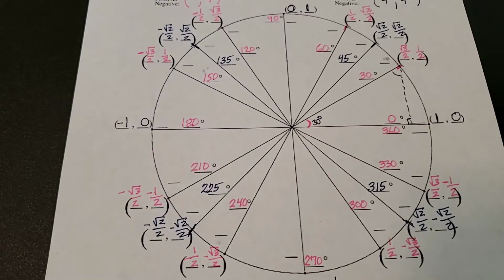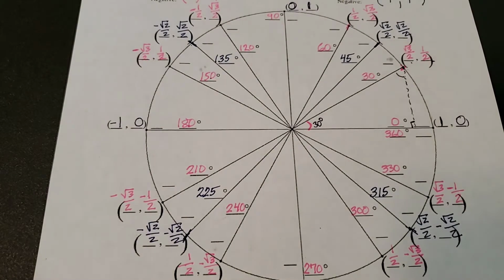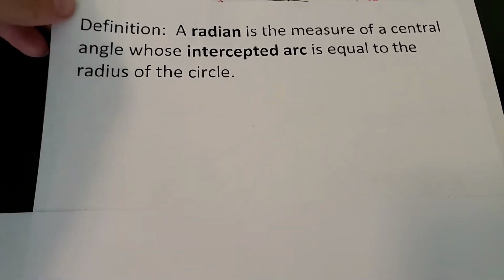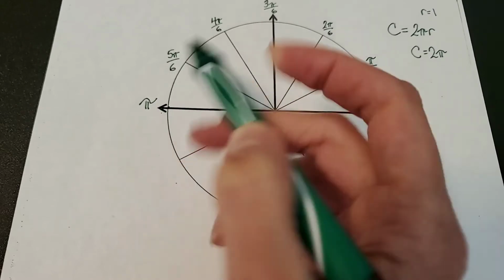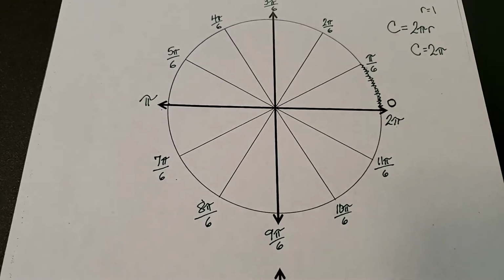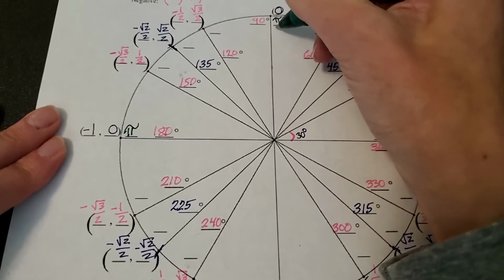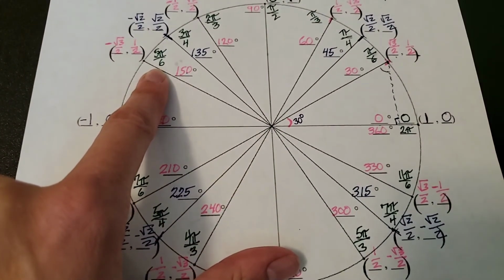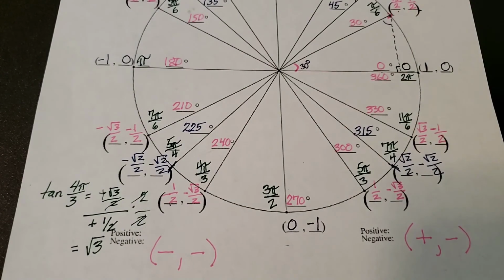Radians on the Unit Circle